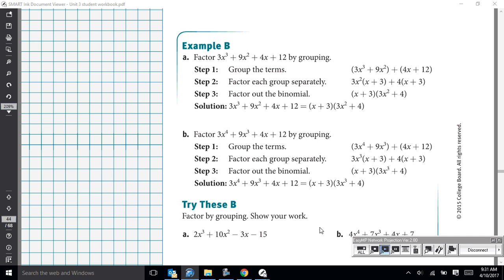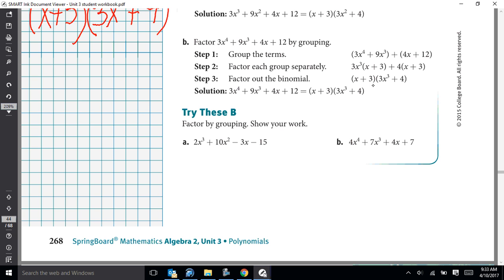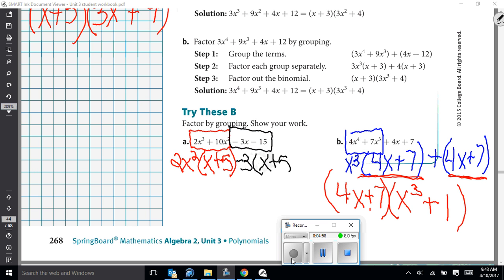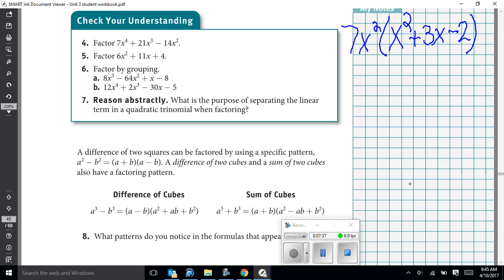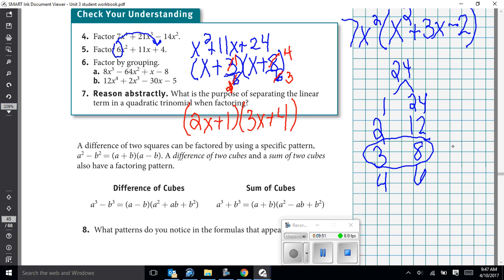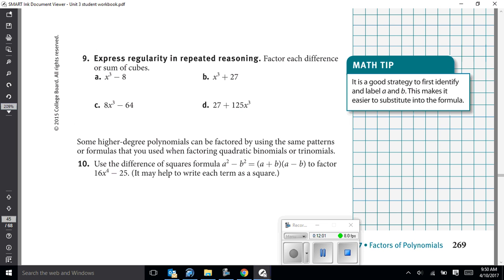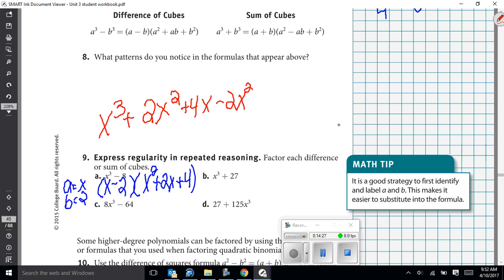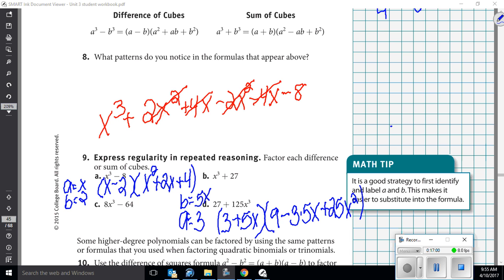algebra 2 17.1 part 2 (4/10)